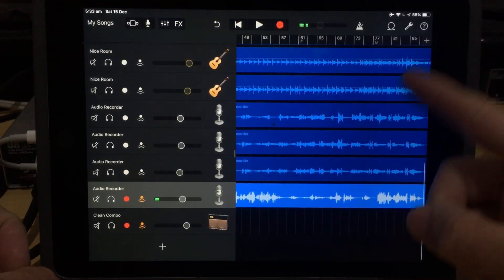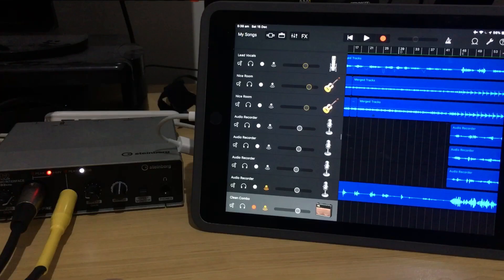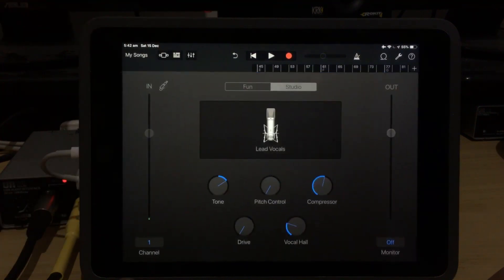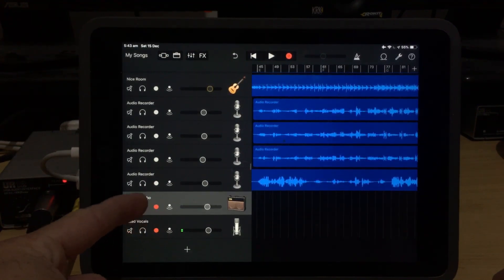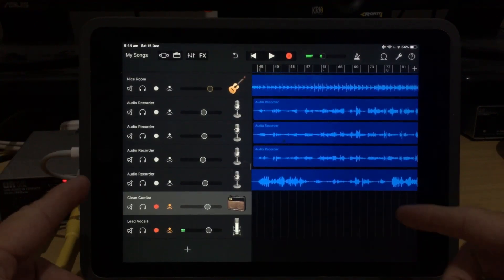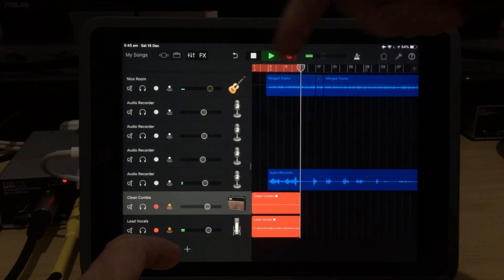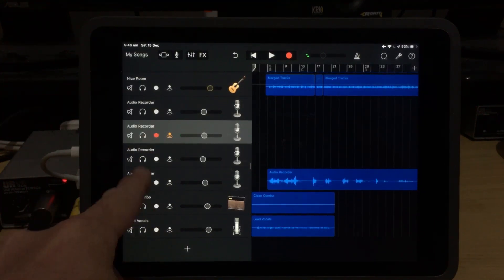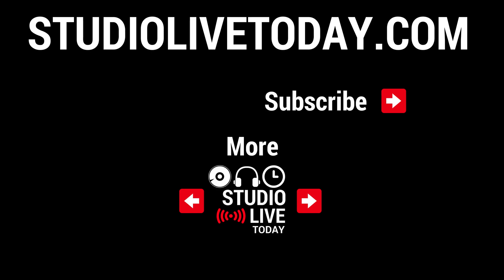How to multi-track record/monitor in GarageBand iOS (iPhone/iPad)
How to use monitor/record icons in GarageBand iOS (iPhone/iPad)

If you are new to multi-track recording in GarageBand iPad or GarageBand iPhone, then you are probably wondering what the record and monitor buttons are in GarageBand and how to use these.

When you connect a multi-channel interface to GarageBand, there are two new icons added to your mixer, right next to the mute, solo and volume icons, which allow you to determine which tracks are "armed" to record, and which tracks will be played back in your monitor mix (through your headphones while you record).

In this video, I show you how these functions work and give you a bonus tip about using this to view your track view while recording vocals, which can be very handy.

For information about the gear I use in this video, head over

== Pete Recommends ==

== Web & Social ==